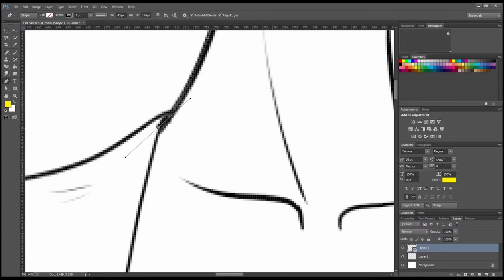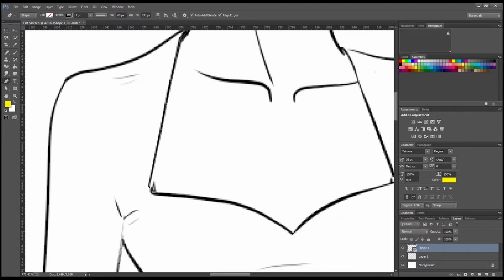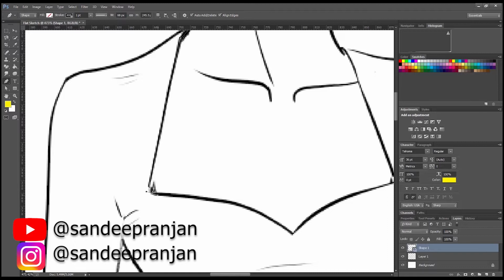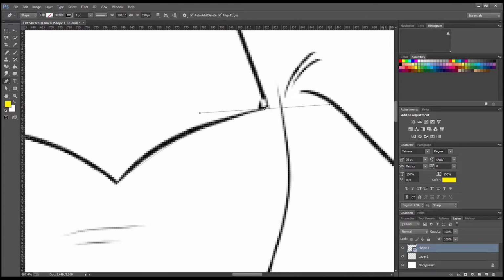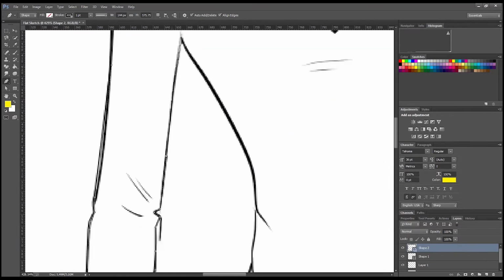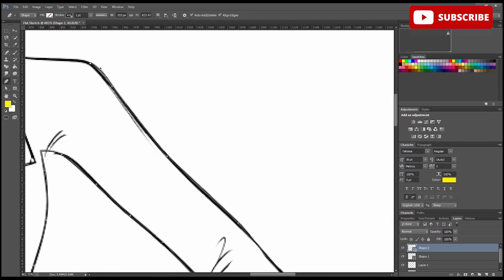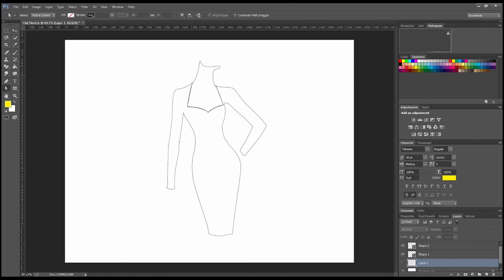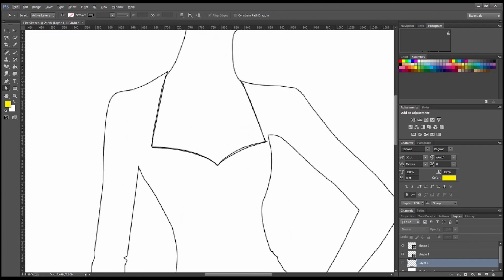How to create fashion sketch on Adobe Photoshop | Sandeep Ranjan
Hello Everyone,
Finally, I'm here with a new tutorial video.

This is a quick video tutorial to learn "How to create fashion sketch on Adobe Photoshop" within 3 minute. Here you will get to know and learn creating fashion sketch on Adobe Photoshop with the help of Pen Tool.